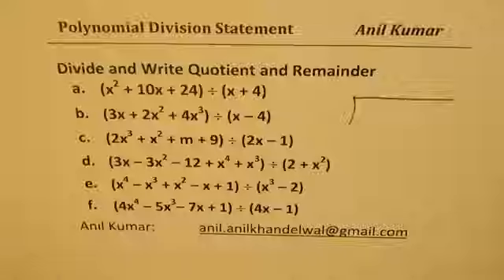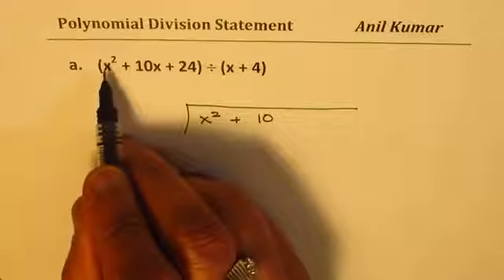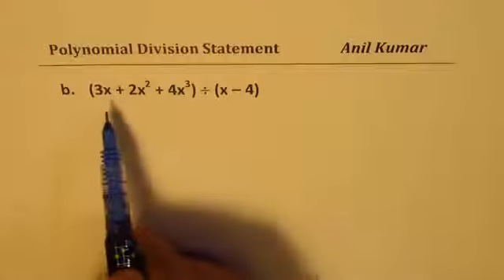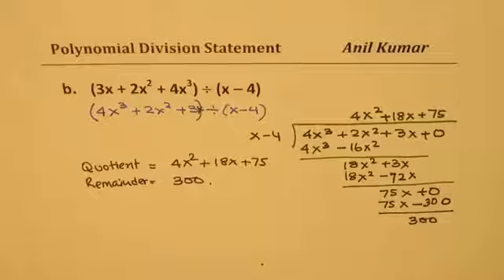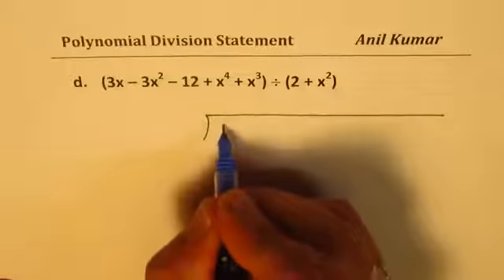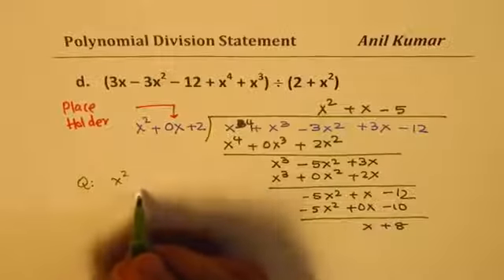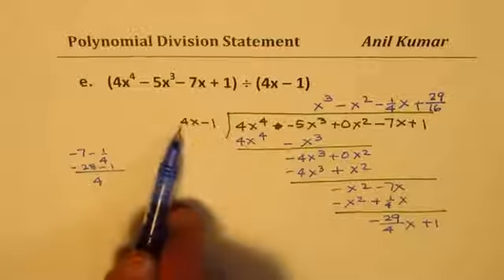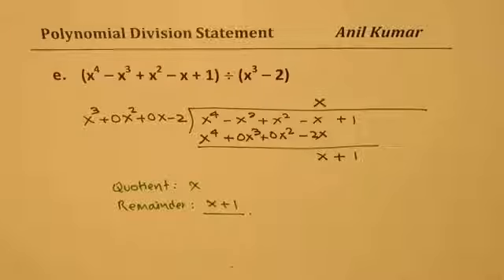State board 8th Divide and write the quotient and the remainder.